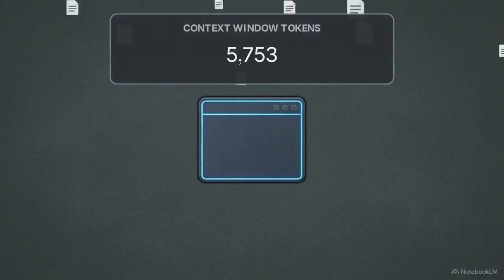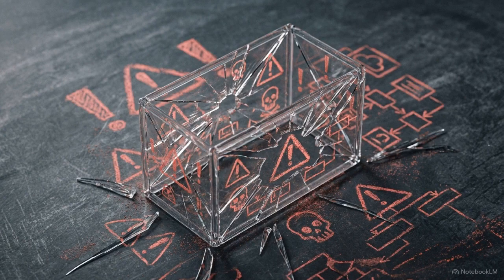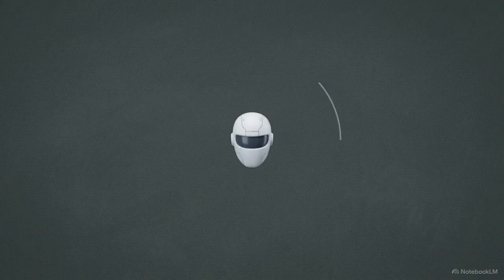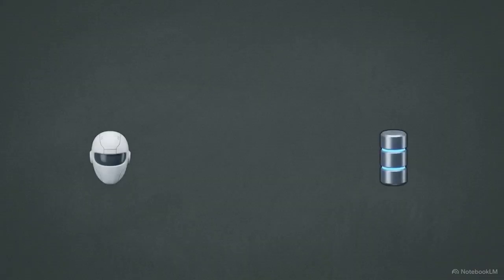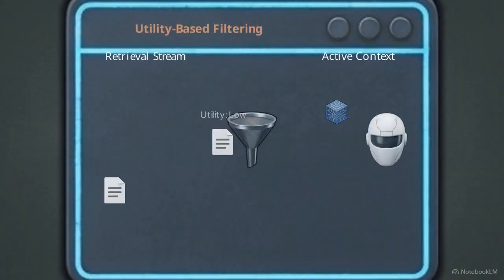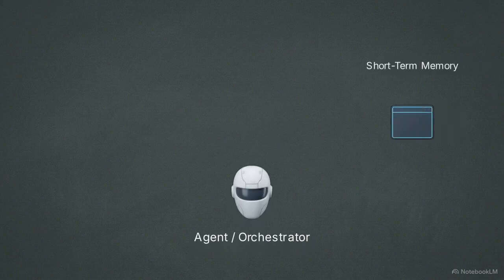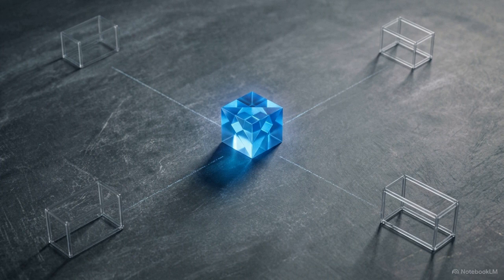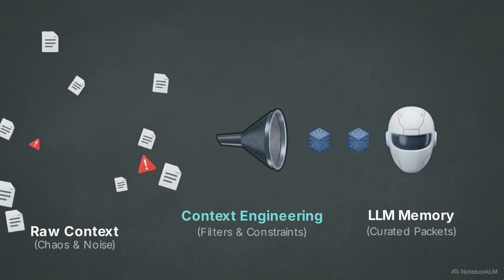Stop Building AI Agents Like This (Fix Your Context Window)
In this video, we break down "Context Hygiene" and why simply expanding an LLM's context window to 1 million tokens isn't the solution for building autonomous AI agents. Dumping unstructured data into a prompt leads to context poisoning, hallucinations, and workflow collapse.

Instead, we explore how to architect production-grade agent memory by treating the Large Language Model (LLM) like a CPU and the context window strictly as constrained RAM. You'll learn how to implement active orchestration loops, utility-based filtering (moving beyond basic RAG pipelines), and hierarchical memory structures (short-term, task state, and long-term memory) to build robust, scalable AI systems.

🕒 Timestamps:
0:00 - The Problem with Massive Context Windows
0:46 - The CPU/RAM Analogy for Large Language Models
1:26 - The 3 Modes of Agent Memory Failure
2:06 - Active Orchestration Loops & Context Hygiene
3:18 - Why Standard RAG Pipelines Fail (Vector Similarity vs. Utility)
4:25 - Fixing Context Bloat with Reflector Agents & Delta Edits
5:32 - Architecting Short-Term, Task State, and Long-Term Memory
6:36 - Real-World Engineering Audits & Scaling AI Systems
7:24 - The Core Discipline of Context Engineering

📌 About this video:
If you are an AI engineer or developer building autonomous agents, mastering memory management is the ultimate bottleneck. This video covers the advanced architecture required to stop context distraction, confusion, and clash. We dive into the limits of semantic relevance in retrieval-augmented generation (RAG) and show how a dedicated reflector agent can strip away noise for incremental delta edits. By cleanly separating cognitive burdens into multi-layer memory architecture, your AI agents will maintain coherence across complex, multi-step executions.